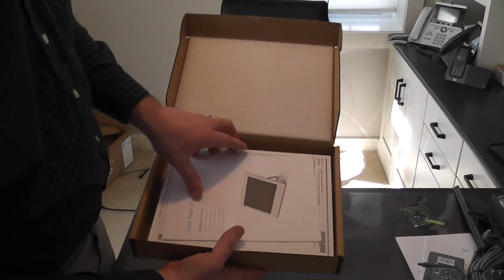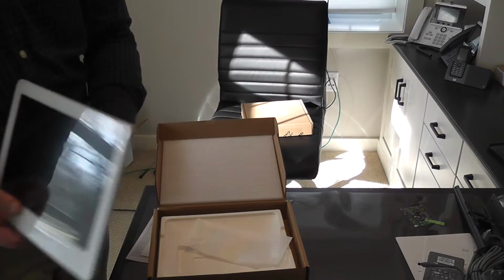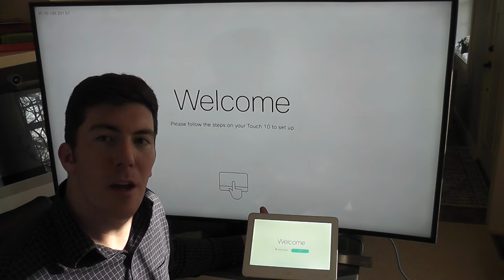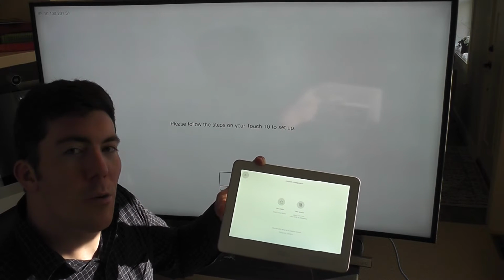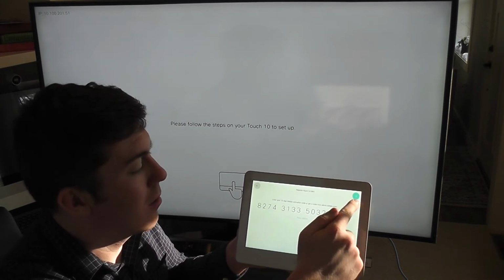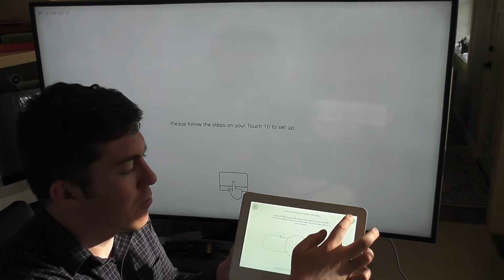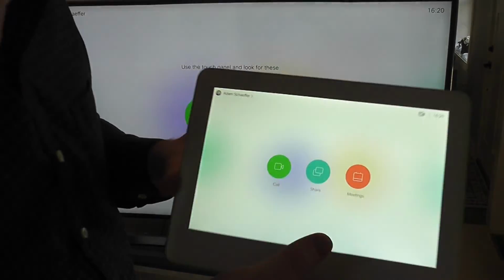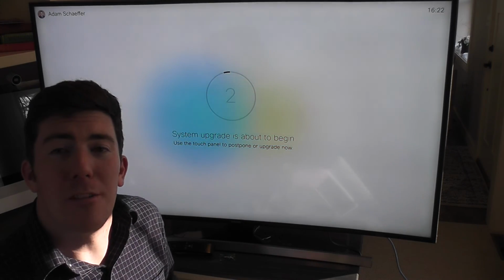Cisco Webex Room Kit Mini Unboxing and Setup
In this video I unbox and install a Cisco Webex Room Kit Mini.  I discuss the accessories, cables and mounting hardware / bracket that come with the unit and then install it on the back of a 55 inch display.  This is a great endpoint for huddle spaces and small conference rooms!  It makes typical calls but also has USB Redirect for meeting software that doesn't always support SIP calls such as Microsoft Teams, Zoom, Go To Meeting, etc.